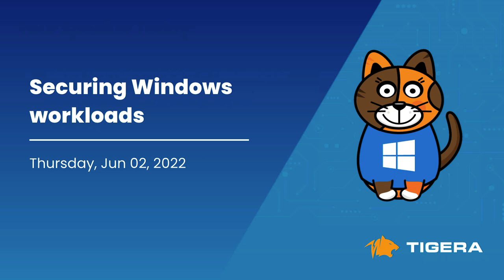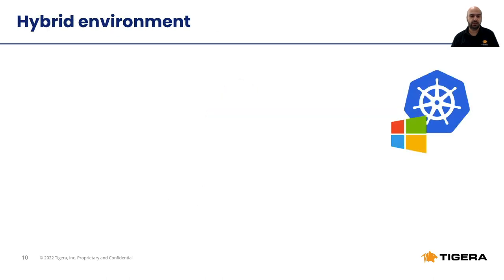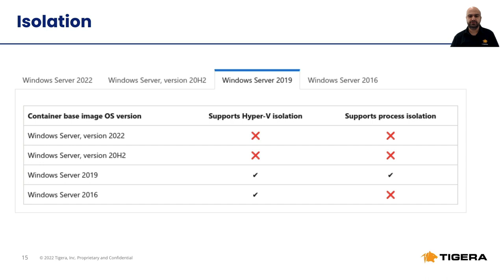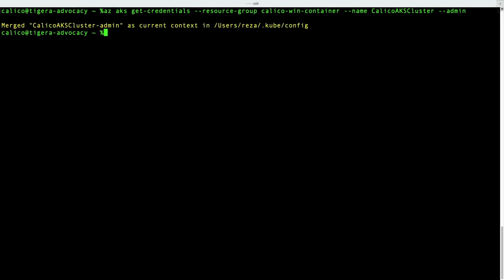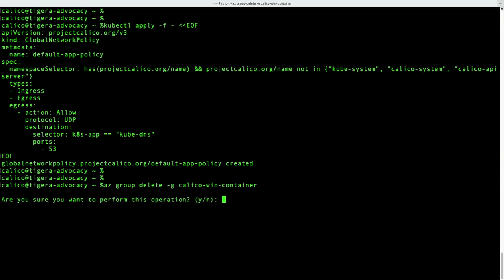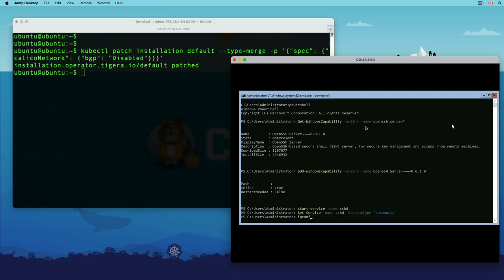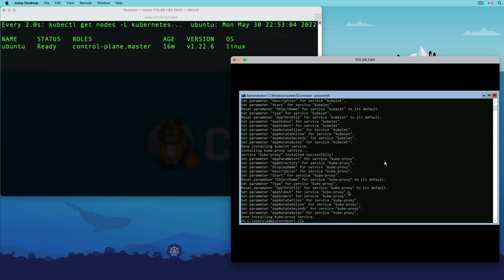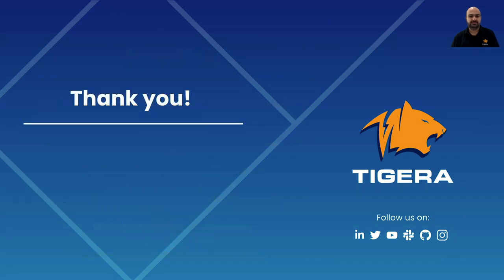Securing Windows workloads